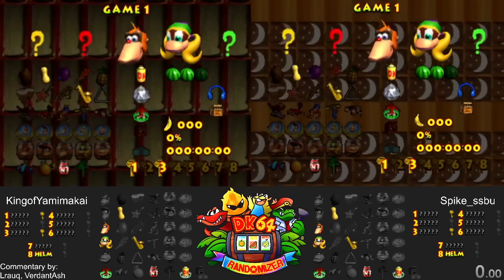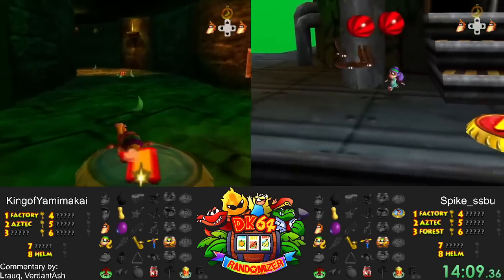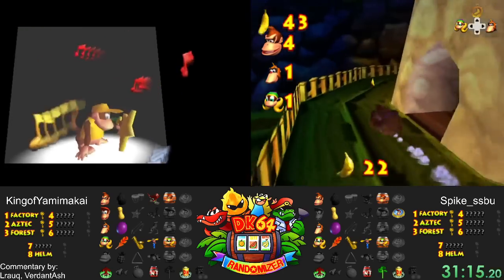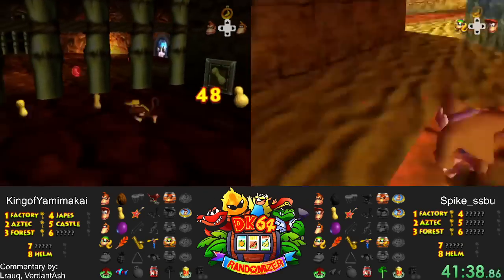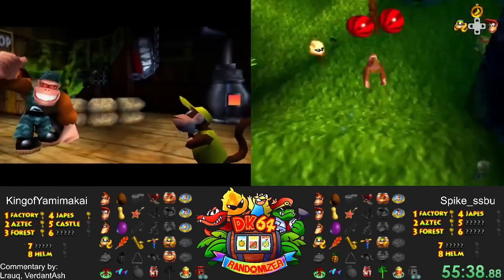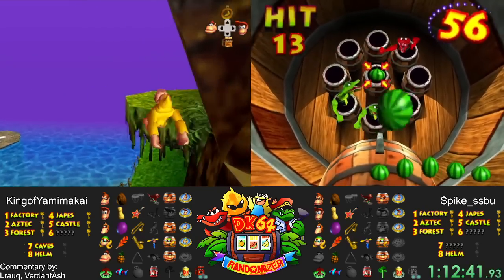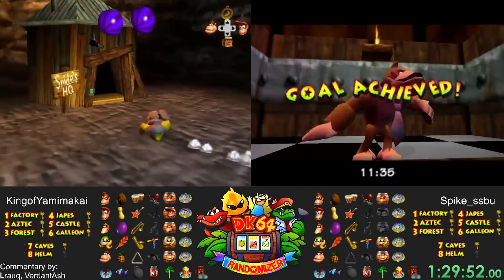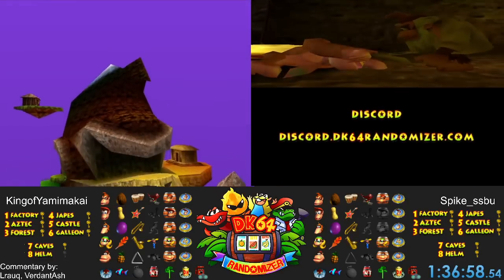DK64 Randomizer | Season 3 Weekly | KingofYamimakai vs. Spike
Mornin! This is a weekly Season 3 Randomizer race, featuring KingofYamimakai and Spike, among others. We hope you enjoy!